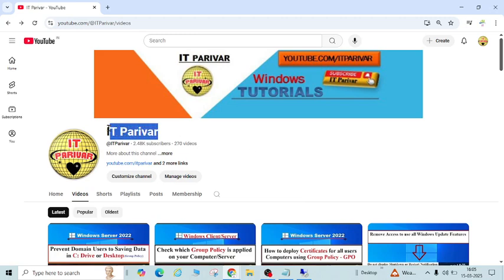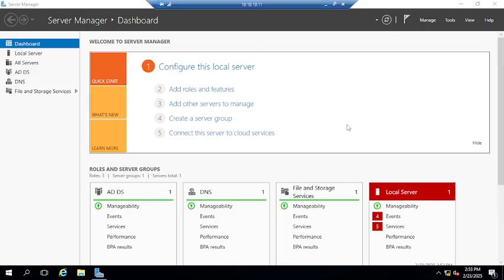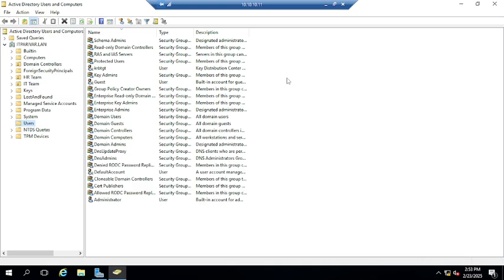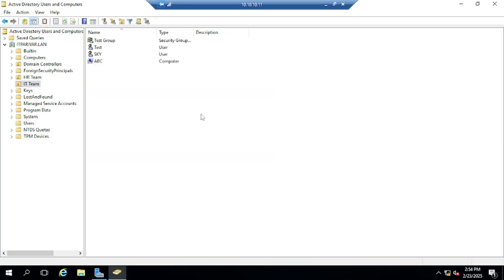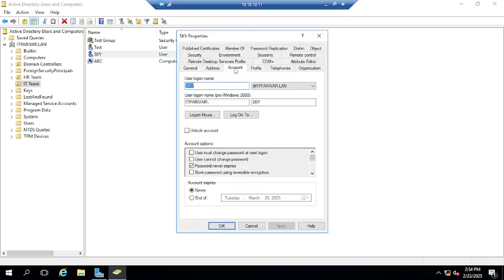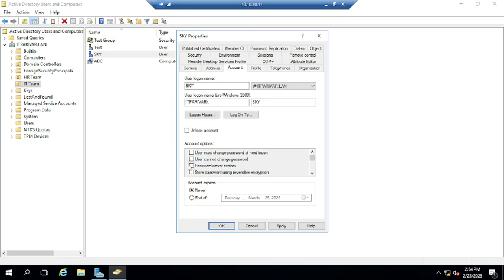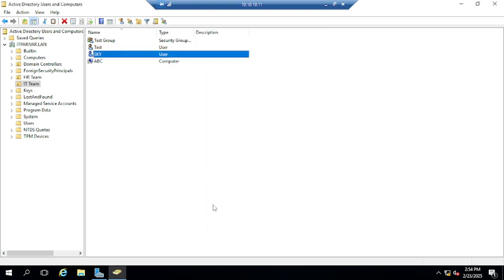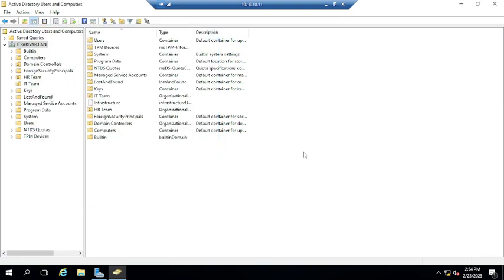How to set password to never expire || Set Domain Users Password to never expire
Hello Friends,
In this Video I have tried to explain step by step about How to set password to never expire in Active Directory.

How to set password to never expire in Active Directory 2022.
How to set password to never expire for domain user in Active Directory windows server 2022.
How to set domain user password to never expire.
How to set paasword to never expire.

      IT Parivar